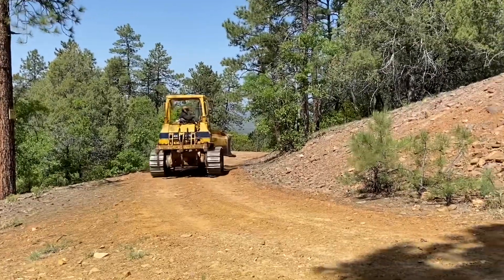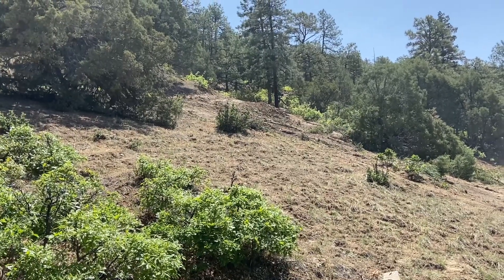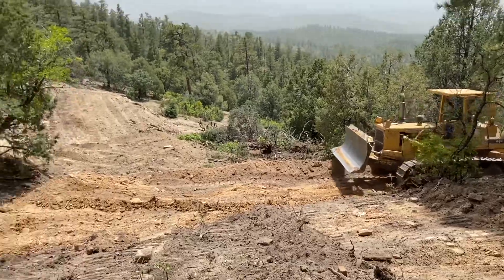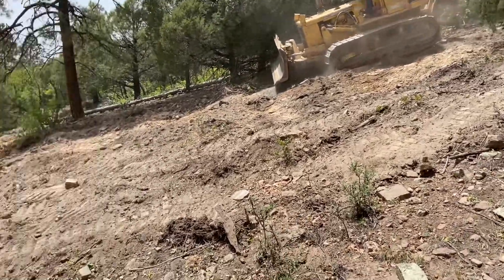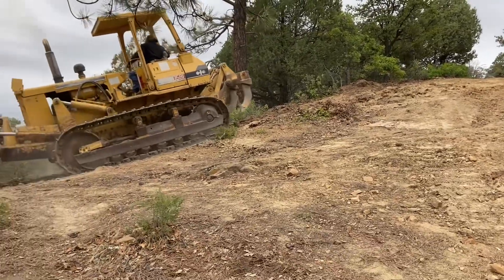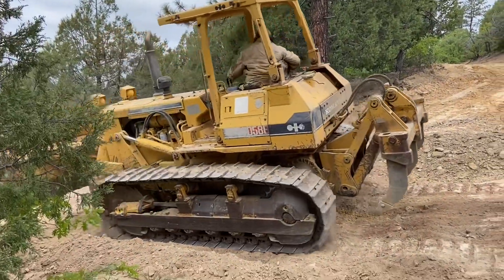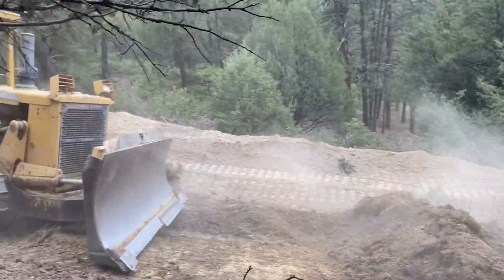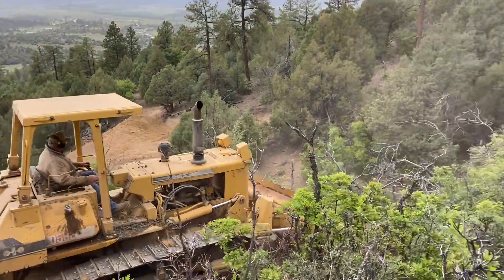The first major project on our off grid cabin property (Part 1)